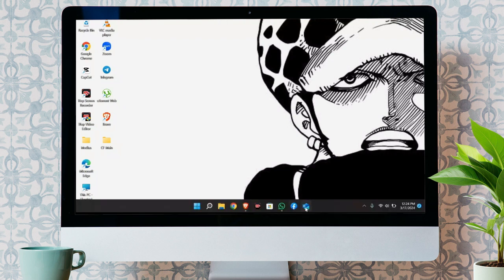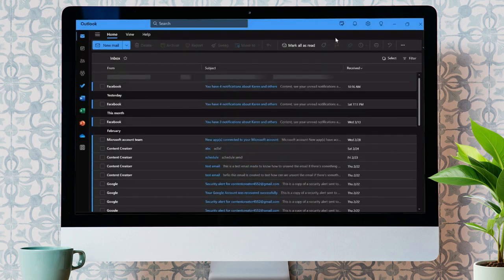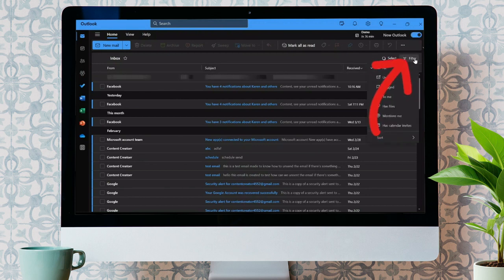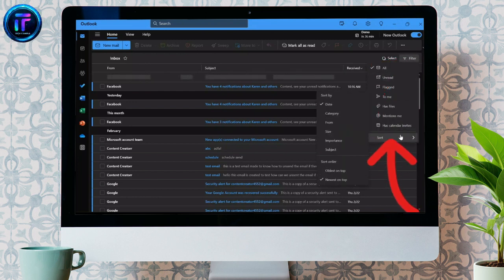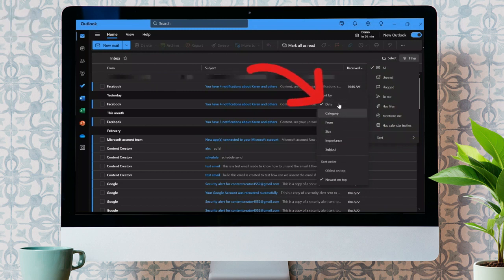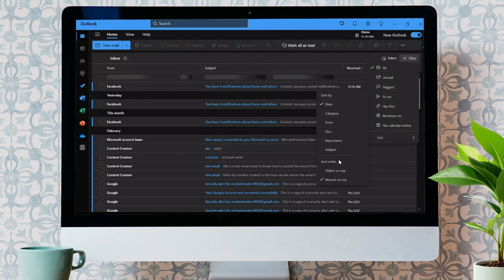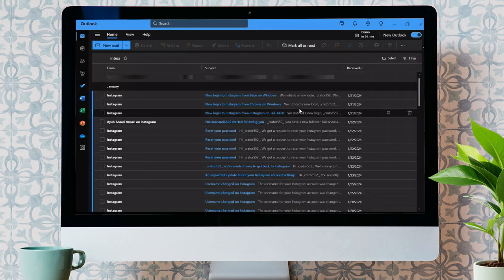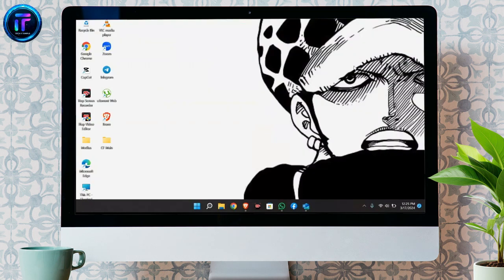How to See Old Email on Microsoft Outlook (2024) | View Old Email on Microsoft Outlook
This video dives into the secrets of navigating your Microsoft Outlook and unearthing those long-lost emails. We'll explore built-in search tools, uncover hidden folders like Archives, and even discuss how to recover emails you might have accidentally deleted. So, whether you're a seasoned Outlook user or just getting started, this video equips you with the know-how to master your inbox and become an email archaeology pro!